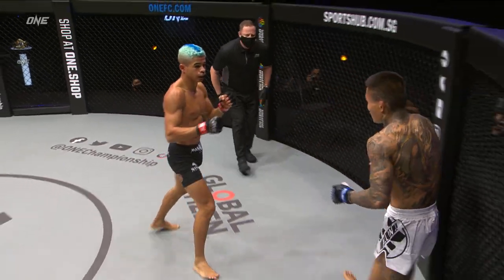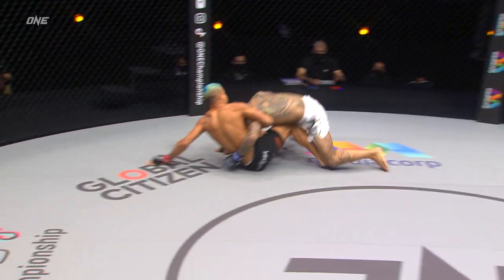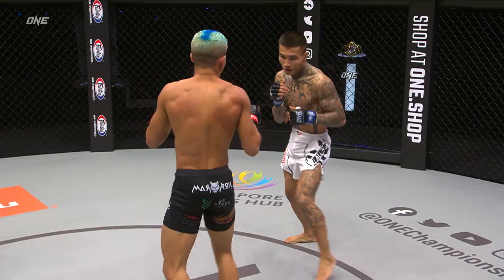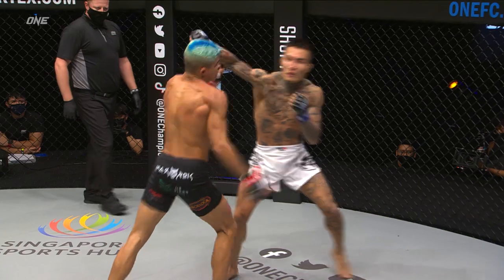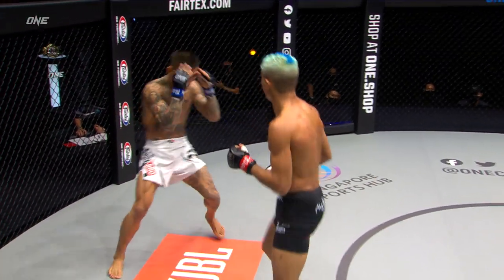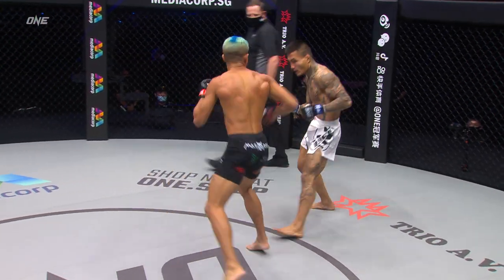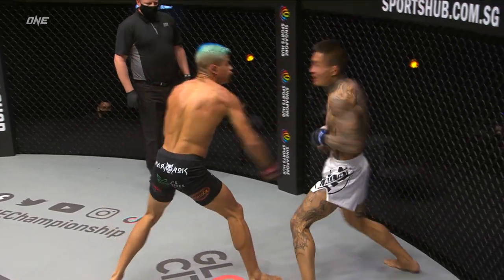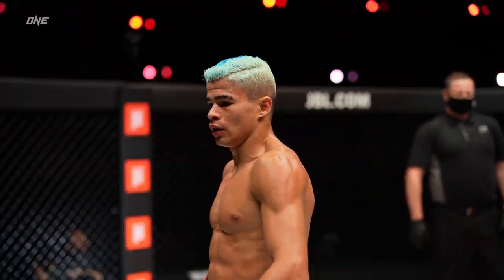INSANE Knockout Power 👊🔥 Fabricio Andrade vs. Li Kai Wen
GET HYPED for Fabricio Andrade's heated rematch with John Lineker for the vacant ONE Bantamweight World Title on February 24 by reliving his lightning-fast knockout of Chinese warrior Li Kai Wen in 2021!

ONEFightNight7 | Fri Feb 24 8PM ET
🇺🇸🇨🇦 FREE on Amazon Prime Video 👉
🌏 Live on Watch.ONEFC.com (some regions excluded)